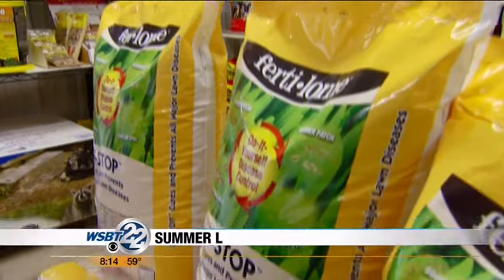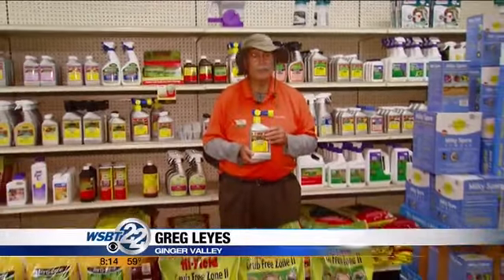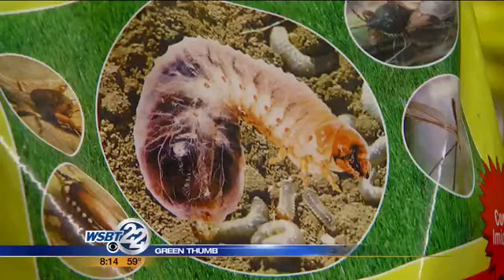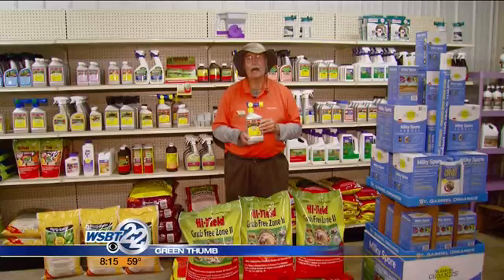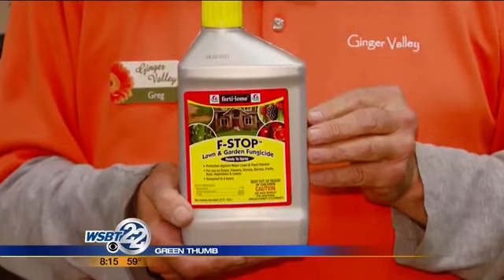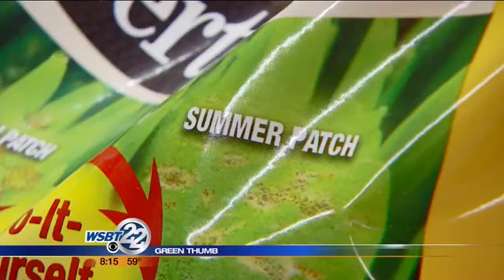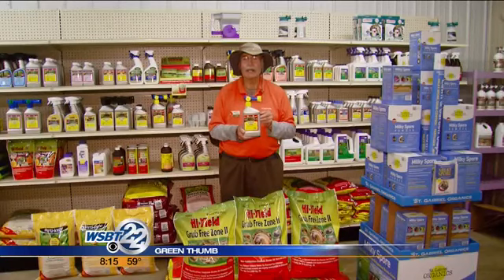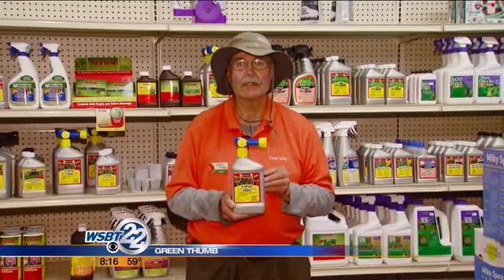Green Thumbs: Grub free yard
If you are a work before play kind of person you may want to head into the yard. It’s a good time to treat for Grubs. Ginger Valley's Greg Leyes shows us how to have a grub free zone. _________________